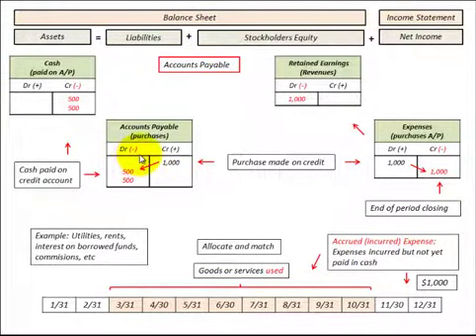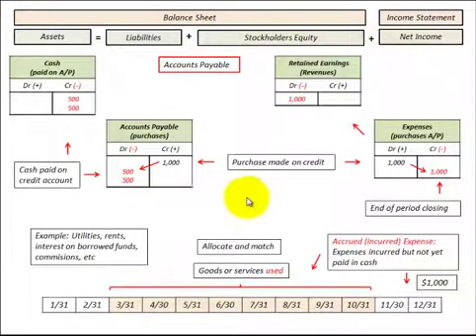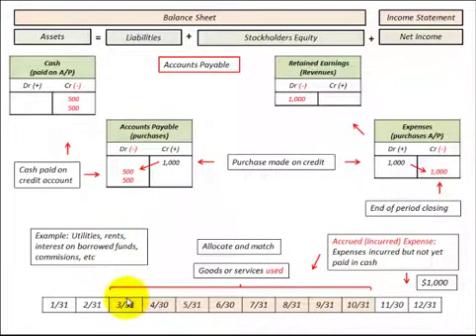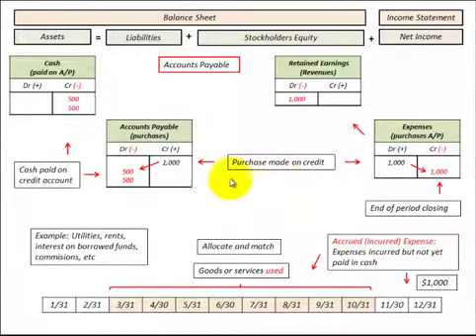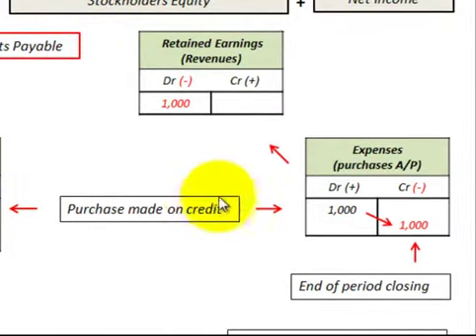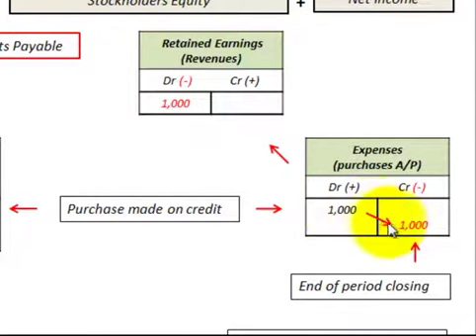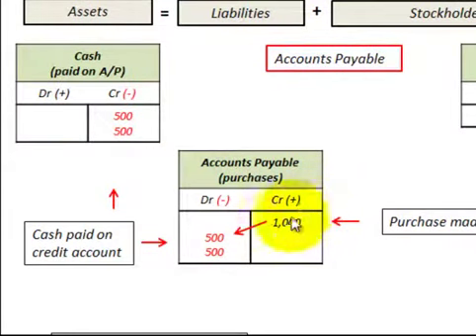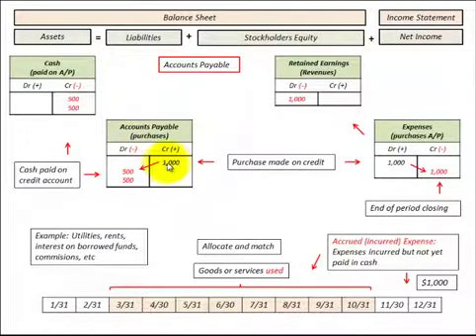Accounts Payable Affect On Cash, Expenses And Retained Earnings End Of Period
How to record accounts payable, which is an accrued expense (incurred expense) or an unpaid expense that is not yet paid, has to be allocated and matched to period its used (for goods or service used), accounts payabale (journal entries as T-accounts) is shown on a balance sheet template, look at its affect on cash and realized expenses which reduces retained earnings on balance sheet and end of period, accounting template (debts and credits by account) is setup based on the accounting equation where (assets = liabilities + stockholders equity + net income), the template is useful to understand how record accounting journal entries on the balance sheet and income statement by Allen Mursau